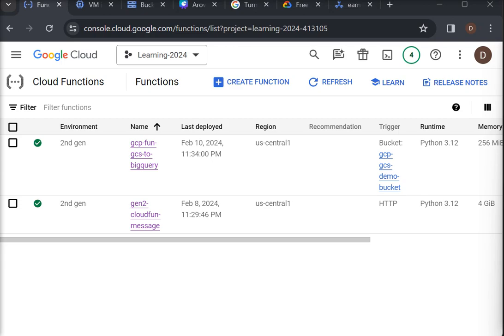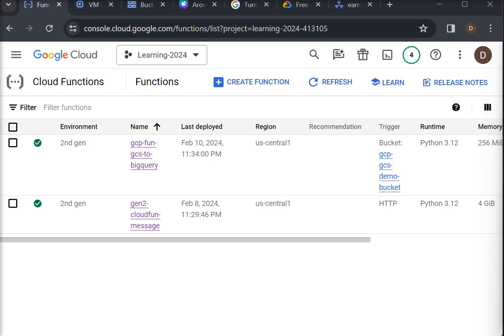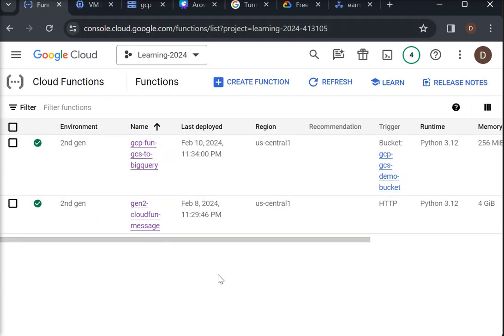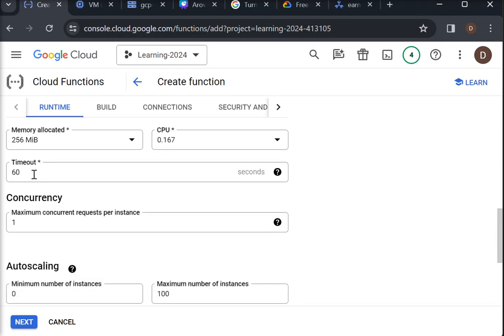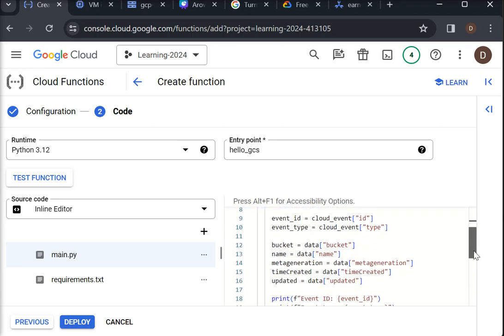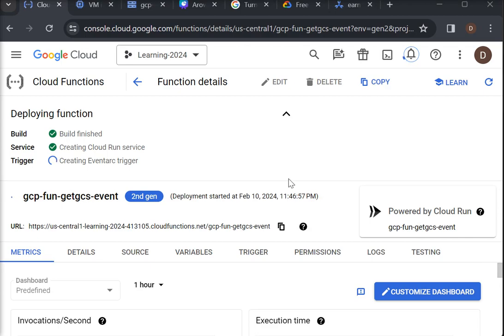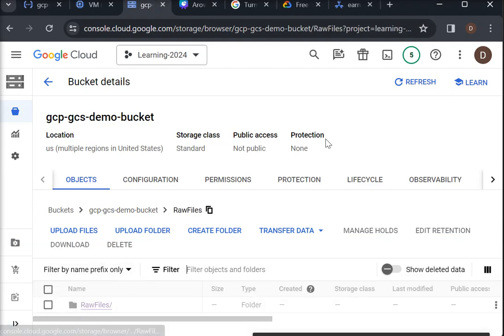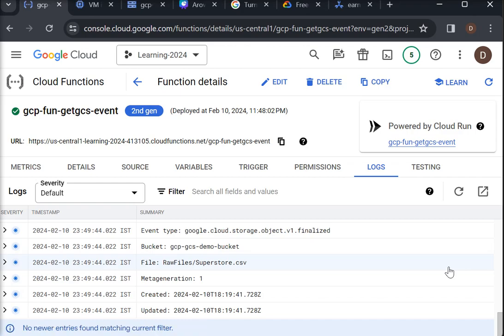Google Cloud Platform - How to Fire Cloud Functions on GCS object events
In this article, you will learn "How to Fire Cloud Functions on GCS object events" in Google Cloud Platform.

Cloud Functions are a serverless computing service offered by Google Cloud Platform (GCP) which are an easy way to run your code in the cloud.

It supports Java, Python, Ruby, Node.js, Go, and .Net.

Currently, Google Cloud Functions support events from the following providers- HTTP, Cloud Storage, Cloud Firestore, Pub/Sub, Firebase, and Stackdriver.

Gen1 is more lightweight, one concurrency per instance, simple features and less knob to tweak, cheaper, it's pretty much deploy and forget, it is actually an AppEngine standard,

while gen2 is on Cloud Run (on GKE), you have more control, up to 1k concurrency per instance, larger resources, longer timeouts, etc, If you don't need it, just use gen1.

To complete the tasks outlined above, you must have a GCP account and appropriate access.